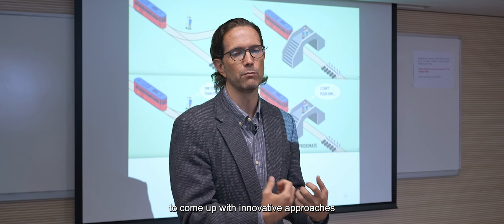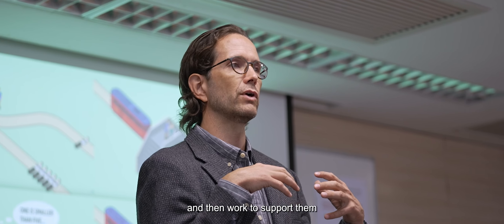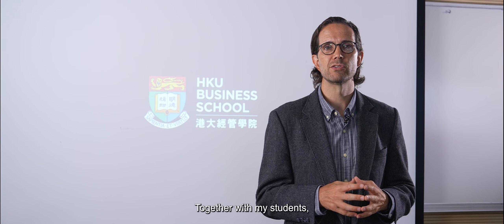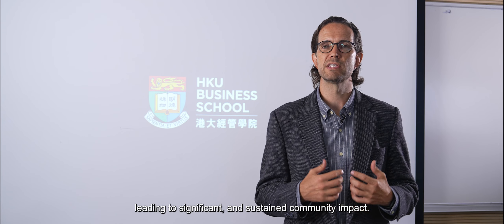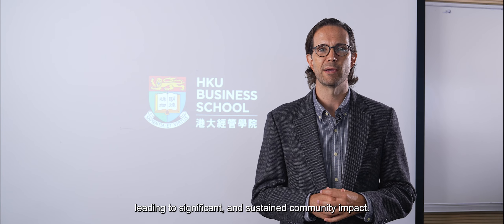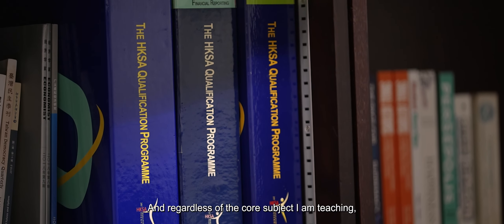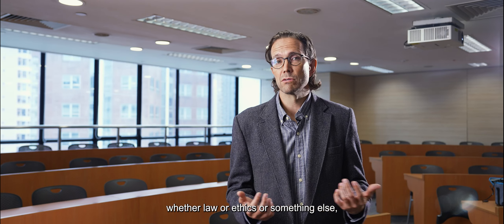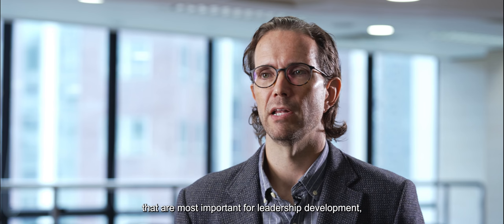Awardee of 2023 UGC Teaching Award - Mr David Bishop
2023 UGC Teaching Award (General Faculty Members Category) - Mr David Bishop, HKU (ENG Subtitle)